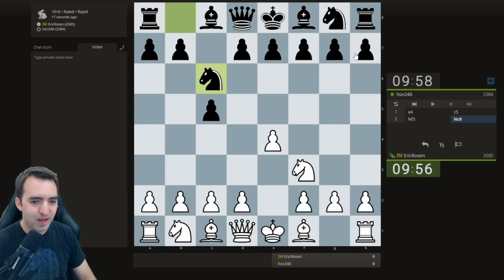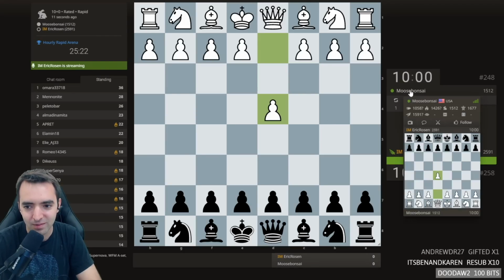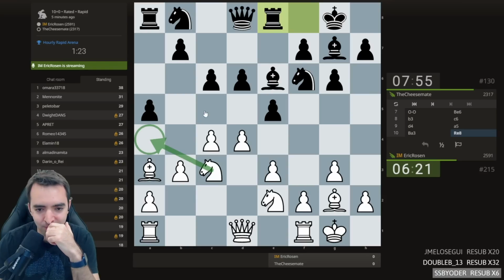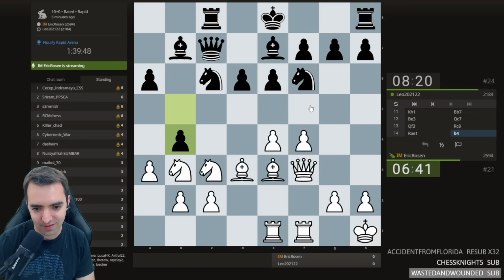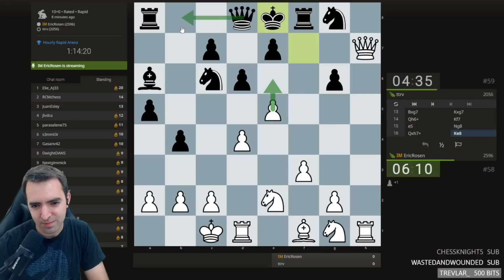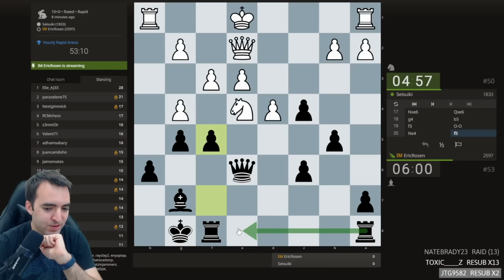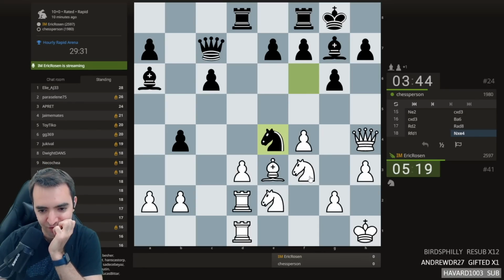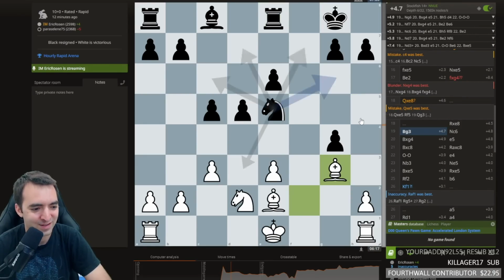Instructive and Destructive Rapid Chess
on April 29, 2023.

00:00 Introduction
00:14 Sicilian Defense: Old Sicilian - vs hsn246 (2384)
23:45 Blackmar-Diemer Gambit Declined: O'Kelly Defense - vs Moosebonsai (1512)
41:53 English Opening: Anglo-Indian Defense, Queen's Knight Variation - vs TheCheesemate (2317)
1:04:27 Sicilian Defense: Four Knights Variation - vs Leo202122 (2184)
1:25:26 Indian Defense - vs ttrv (2056)
1:46:54 Queen's Gambit Declined: Barmen Variation - vs Seisuiki (1833)
2:08:37 Sicilian Defense: Closed, Traditional - vs chessperson (1980)
2:29:54 Queen's Pawn Game: Accelerated London System - vs paraselene75 (2368)

💌SEND FANMAIL ►
Eric Rosen
4579 Laclede Ave. # 205